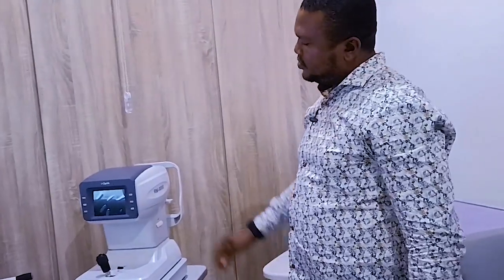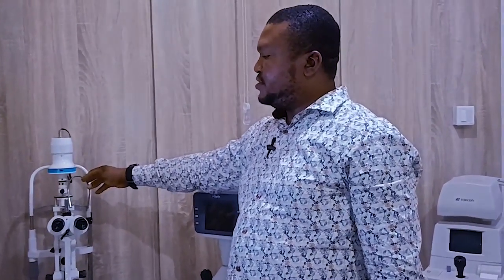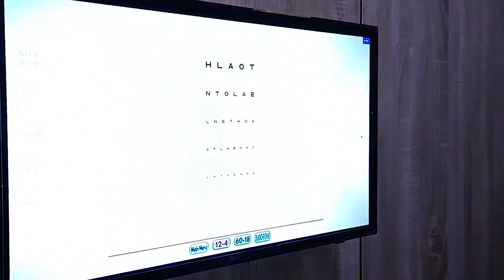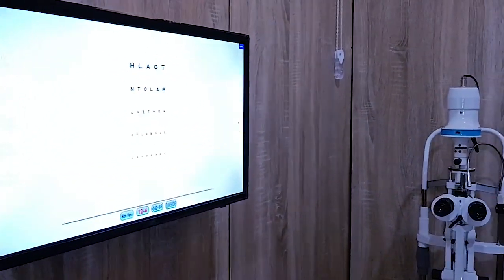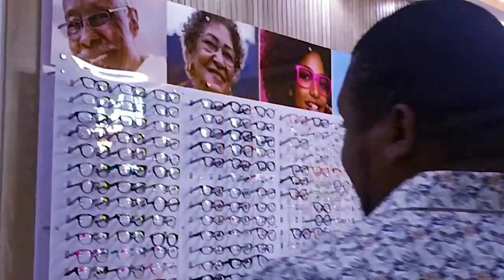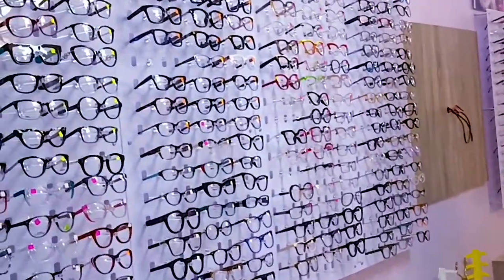I LOCATED ONE OF THE BEST EYE CLINIC IN ABUJA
COST OF THINGS IN NIGERIA: I LOCATED ONE OF THE BEST EYE CLINIC IN ABUJA

Market vlogs, we meet busineses in Nigeria, both wholesalers and retailers, so you can start your own business in Nigeria (Online or offline). How to start a business in Nigeria. Making money in Nigeria (make money online in Nigeria or make money offline) can be tough. Government policies and more make it tough.
Business core media connects you with businesses that can supply you with products you can market online or offline.

Start a business in Nigeria, where to source for goods, markets in Nigeria, wholesales and retail, all these and more are what we will be covering.
market vlog in nigeria
where to buy palm oil in nigeria
nigerian vlogs
where to buy
buissness in nigeria
wholesale hair lagos